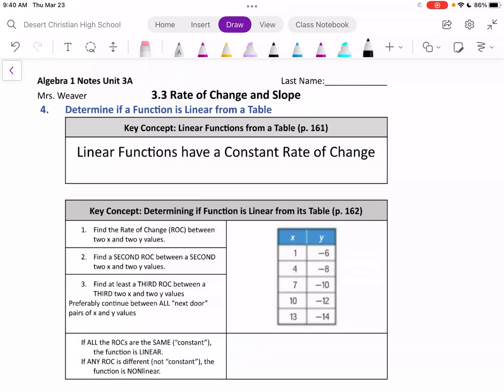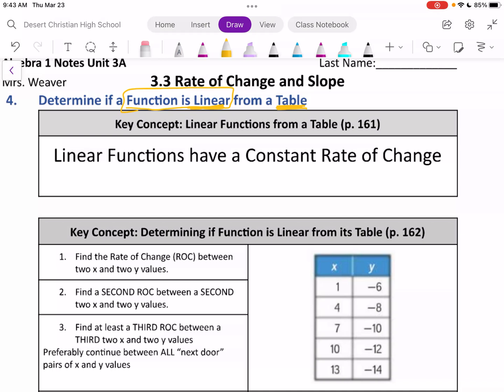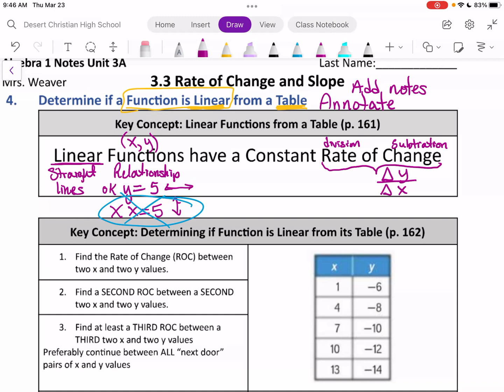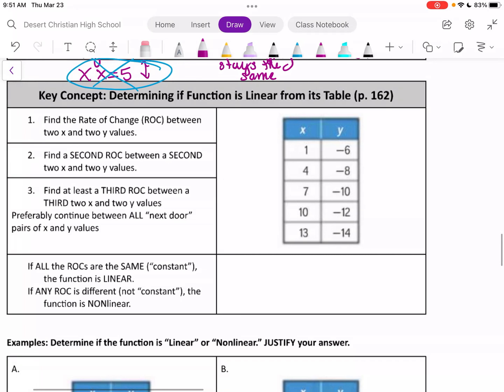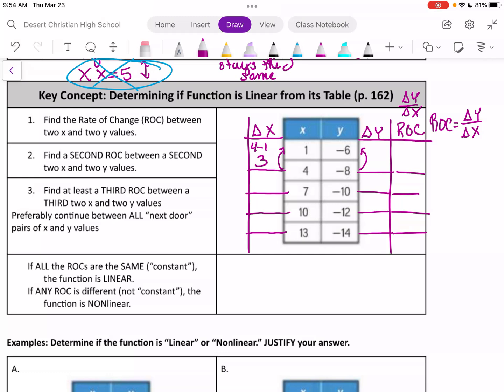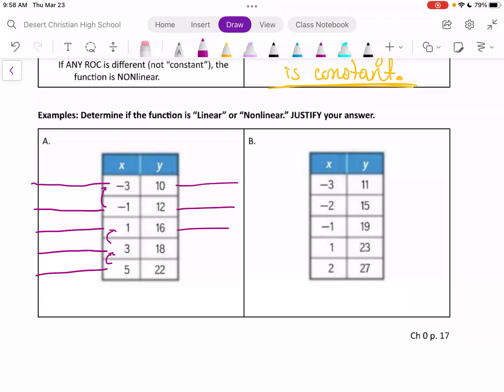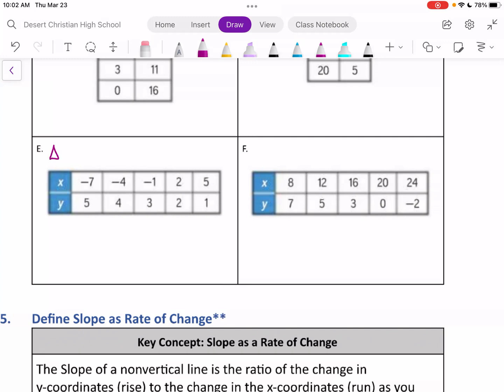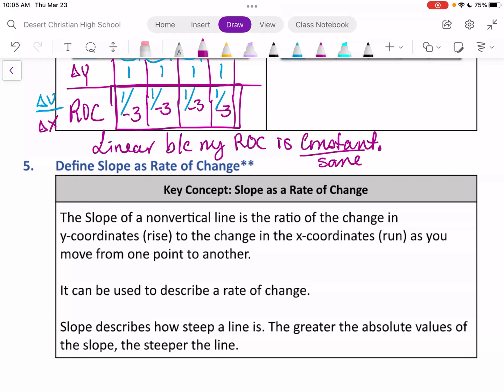Algebra 3 3B Part 1 Linear from Table and Slope as ROC